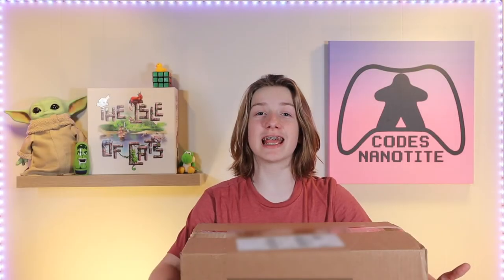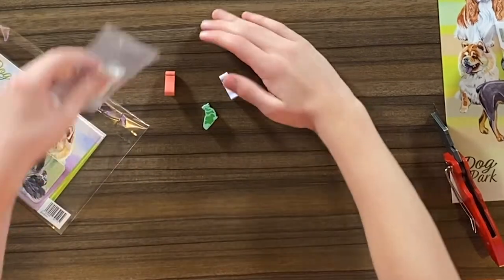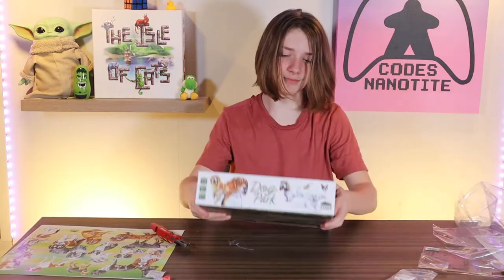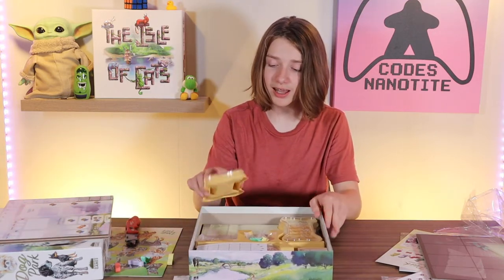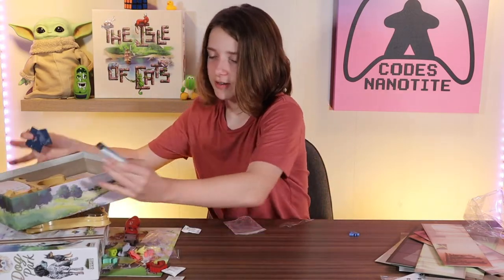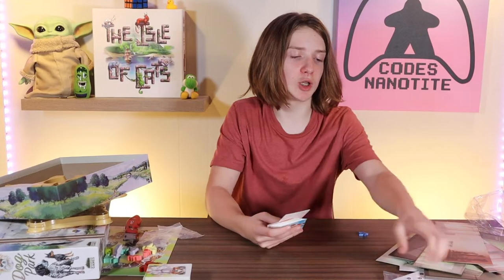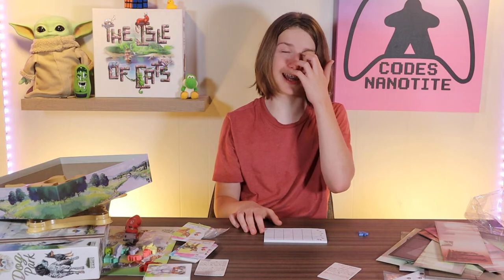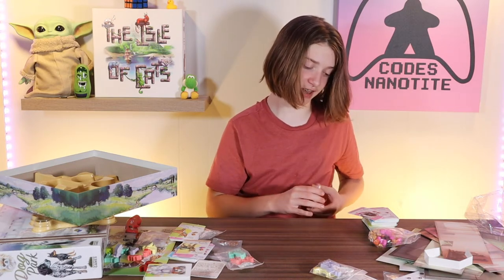Dog Park Collector's Edition Unboxing - Best Art Ever